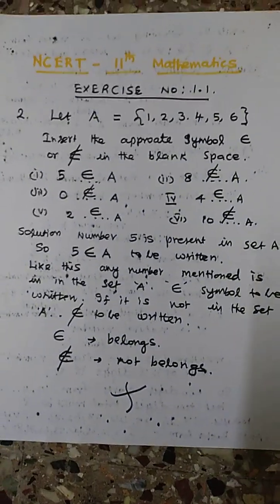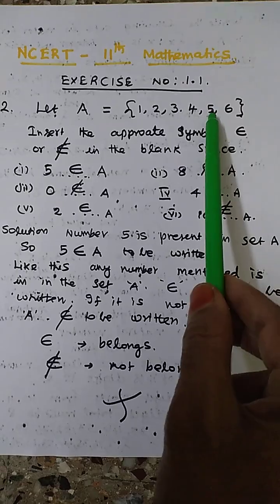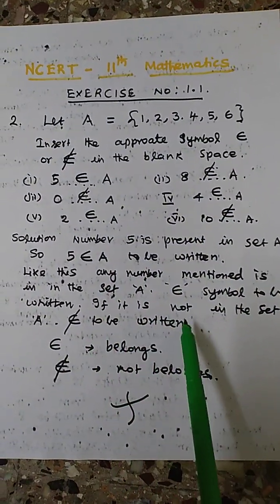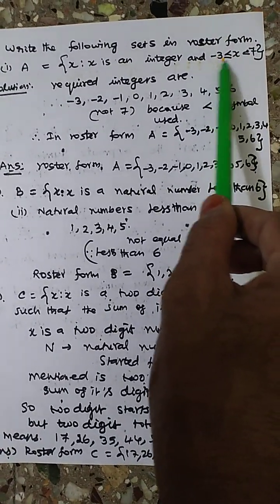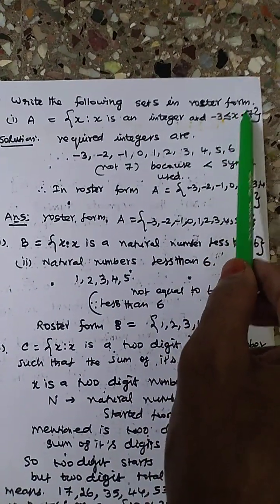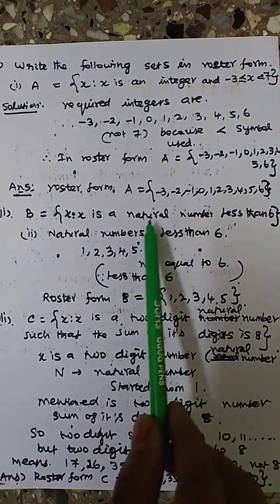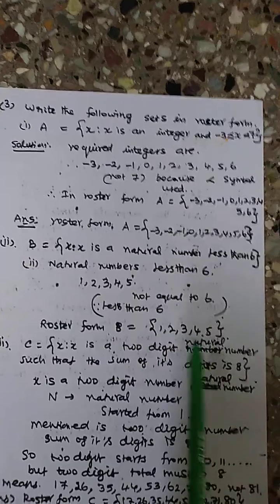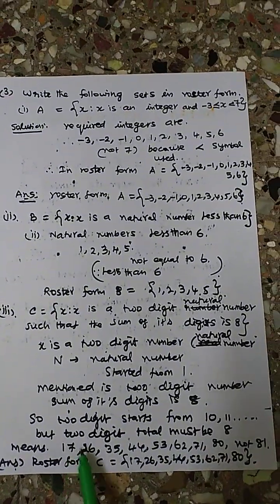ncert 11th maths exer nr 1.1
Ncert 11th maths chapter1 exer nr 1.1